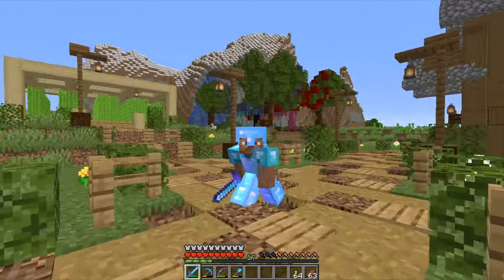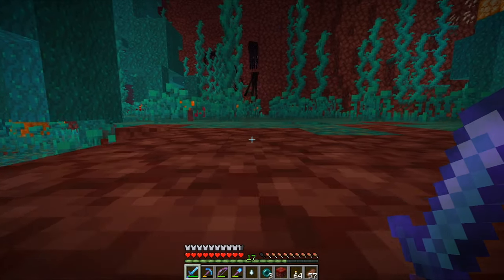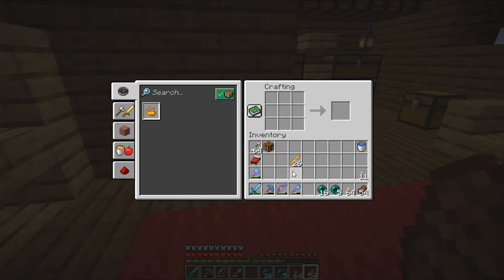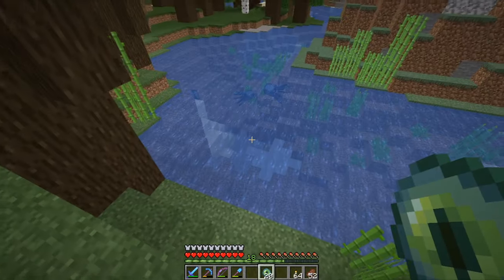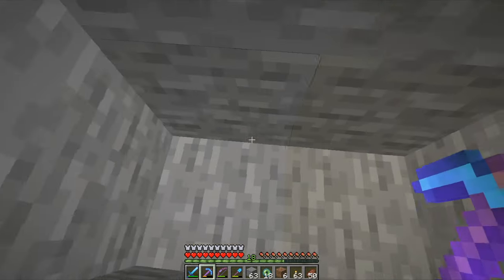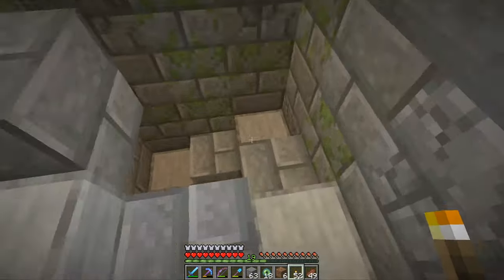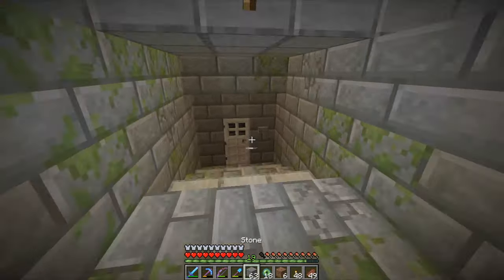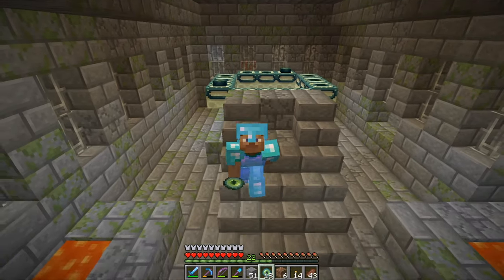How to Find a Stronghold in Minecraft || Minecraft Let's Play (Ep.12)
In todays episode of my lets play series I am explaining how to find a stronghold in minecraft survival.